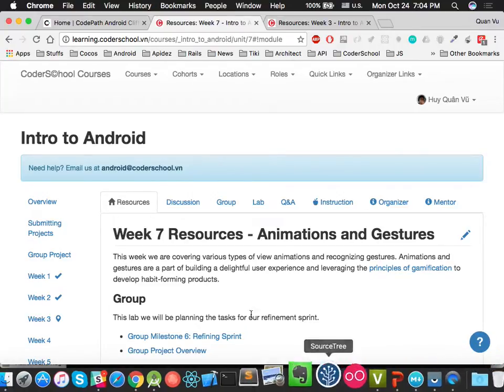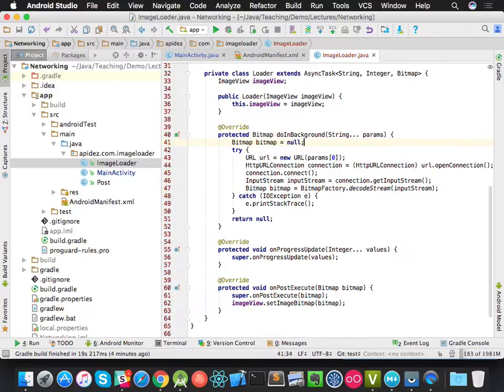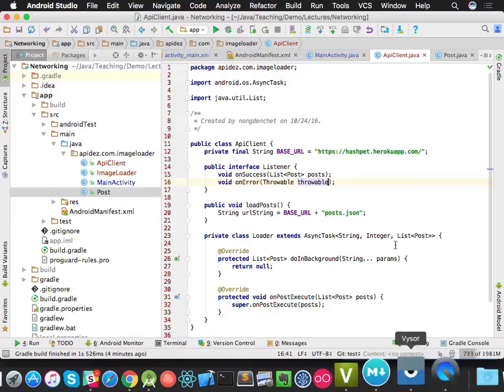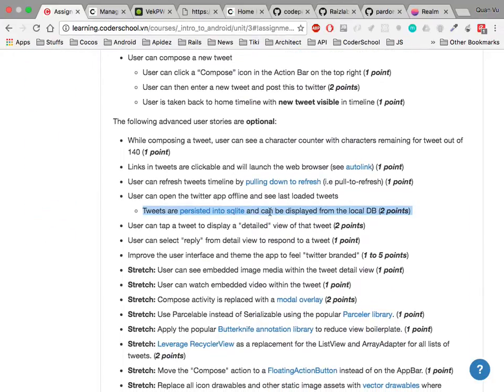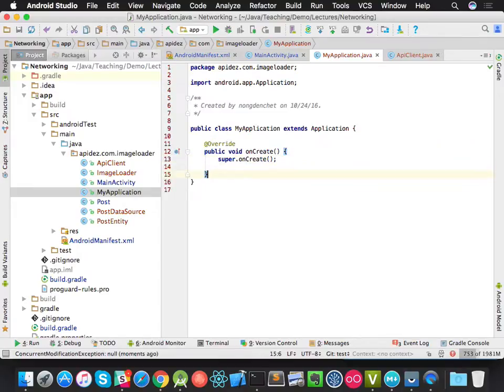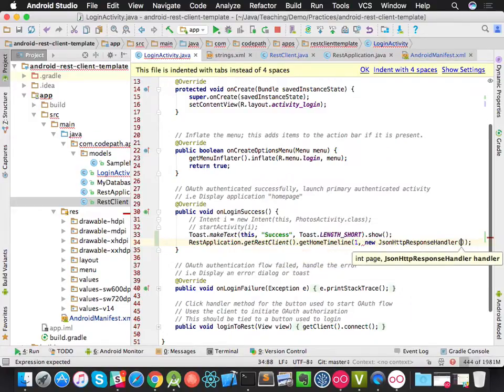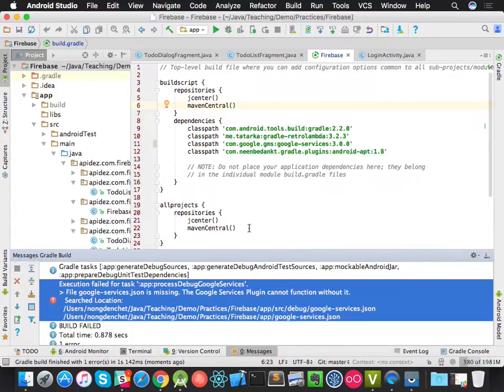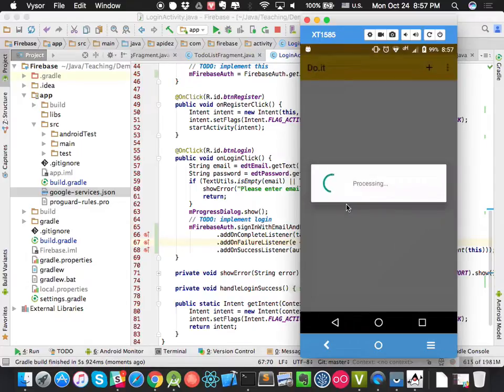CoderSchool - Android 2 - Lecture 3 (Part 1)